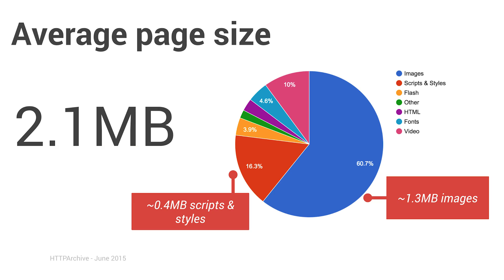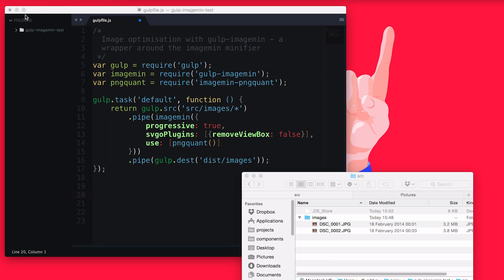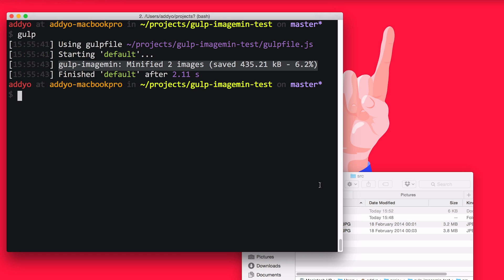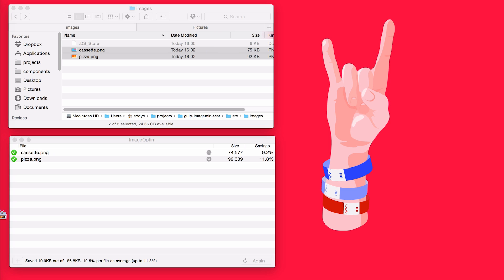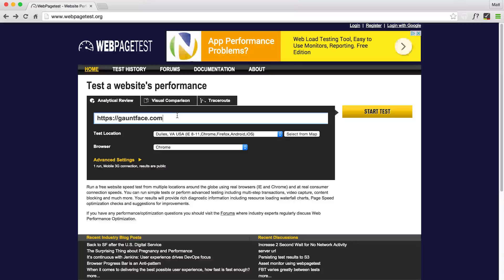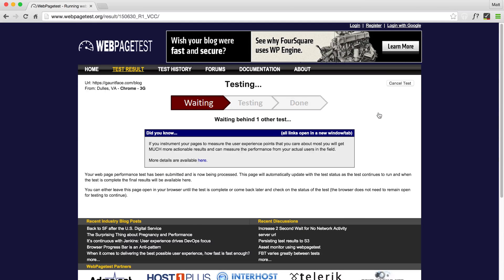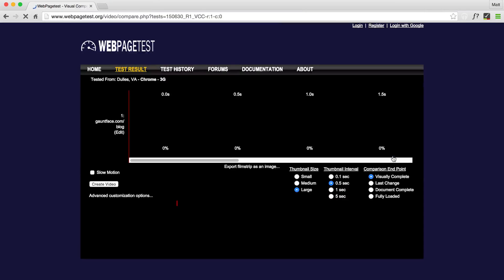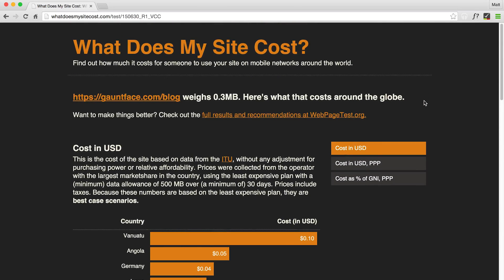Performance Auditing, Totally Tooling Tips (S1, Ep5)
High-performance sites need to feel instant and deliver the goods in less than 1000ms. In this episode, Matt and Addy talk about tools for keeping your images lean; covering image optimisation, web performance auditing and more.

+++ More information and links here +++